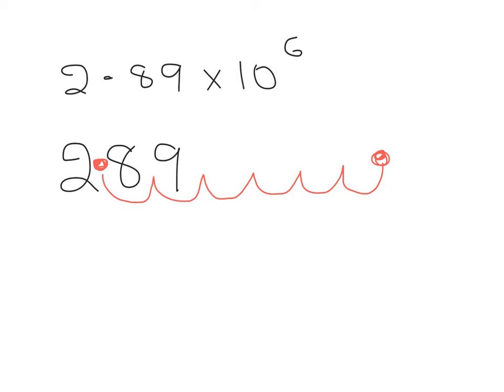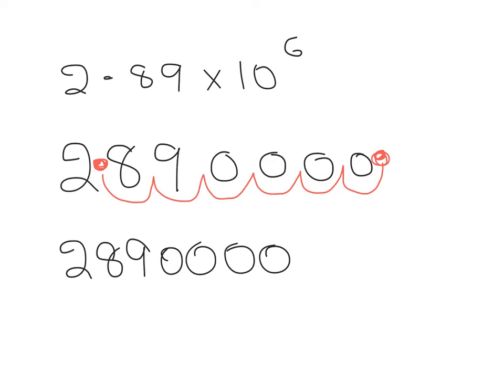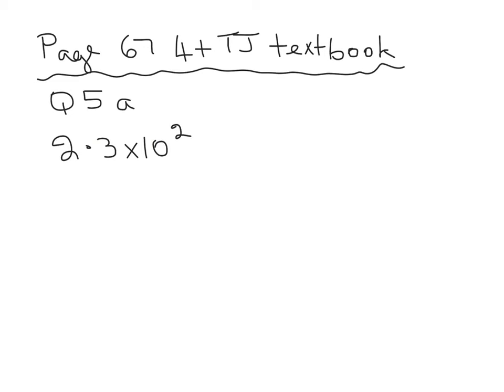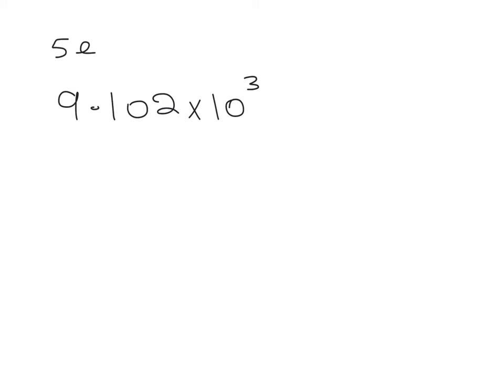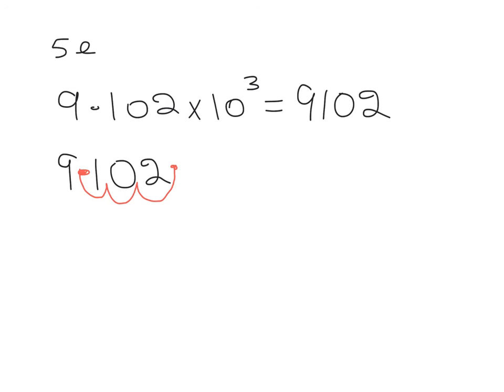Scientific Notation - back to big numbers